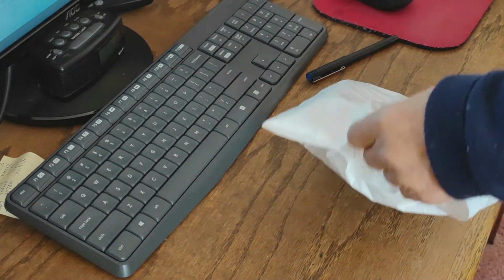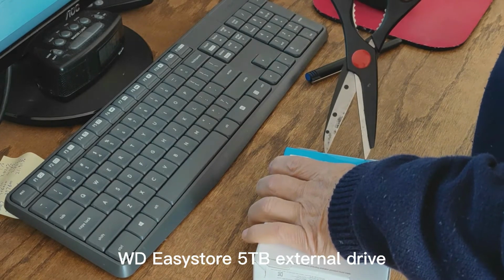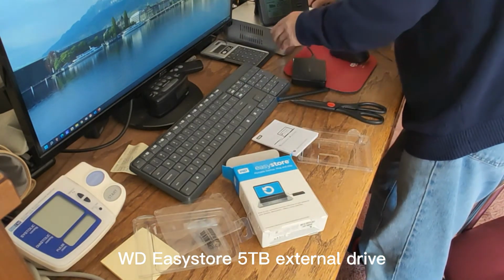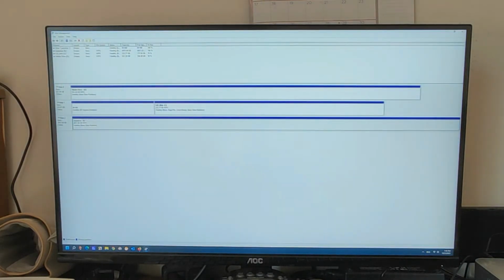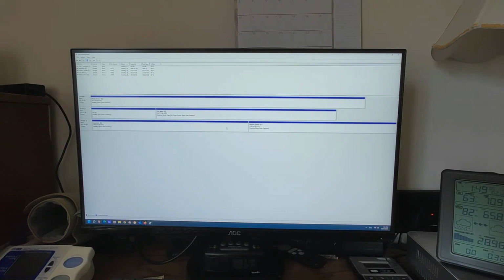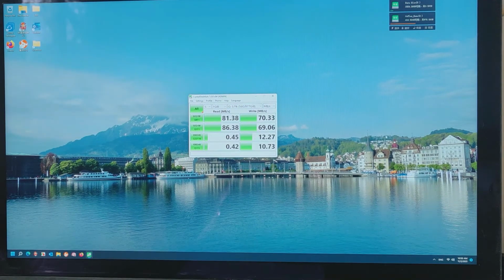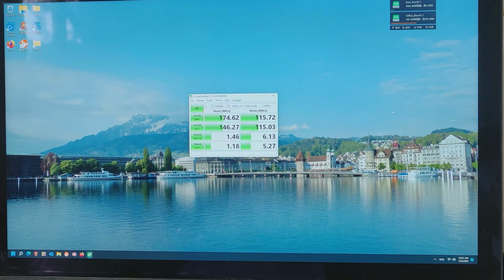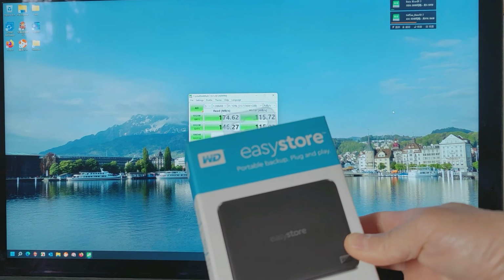WD EasyStore 5TB external drive unboxing and testing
$90 WD EasyStore 5TB external drive from Bestbuy